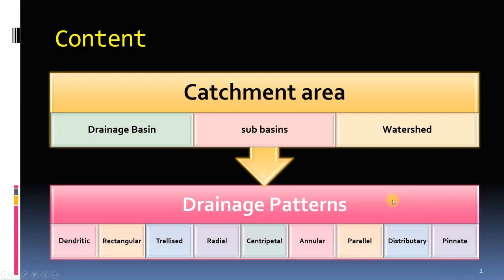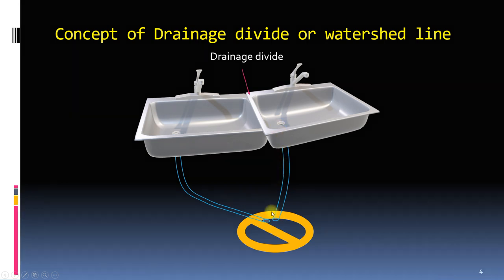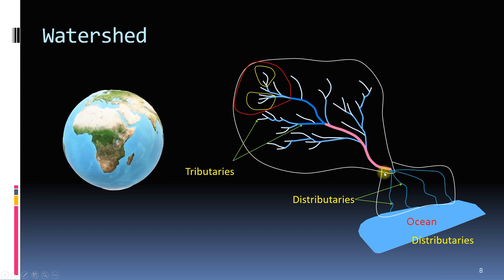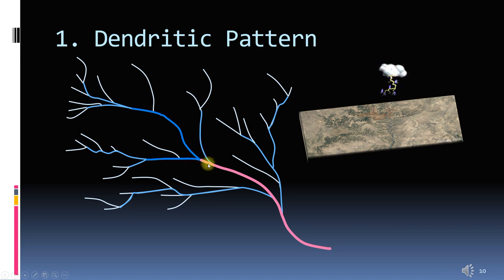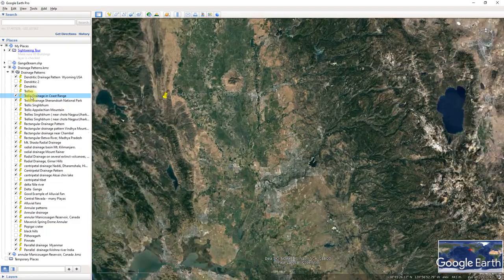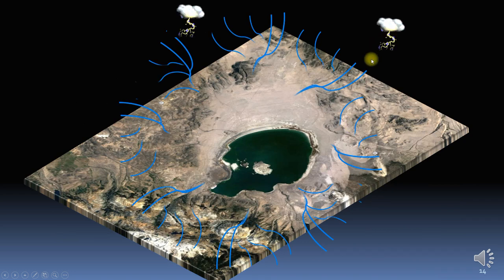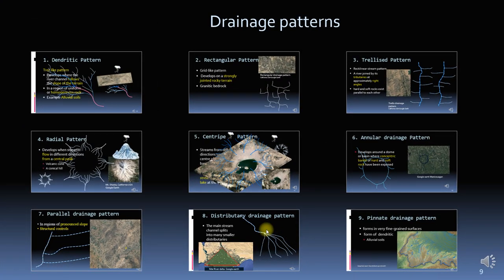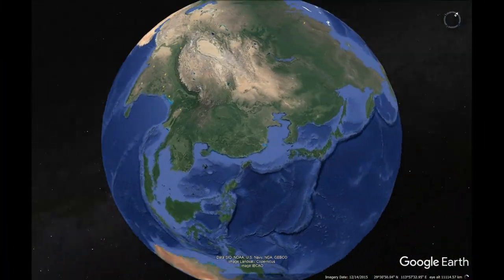What is drainage basin I Drainage patterns visualization using Google earth | Watershed | Catchment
Drainage patterns visualization using Google earth | Catchment area | Watershed |Drainage divide
Video explains drainage basin using wash basin analogy. Using Google earth various actual drainage basin patterns are visualized.
Following Patterns are discussed
Dendritic, Rectangular, Trellised, Radial, Centripetal, Annular, Parallel , Distributary  and  Pinnate

Some  links mentioned in the video  for downloading  KMZ files are
1. Geology & Earth Science Instructor: Arthur Reed, P.G. shorturl.at/htuEW
2. Roger Weller, geology instructor shorturl.at/xzGZ4

0:00 Introduction
0:57 Wash basin and drainage basin
1:42 Concept of Drainage divide or watershed line Drainage divide
2:38 Multiple basins
4:46 Dendritic Pattern
6:07 Rectangular Pattern
6:46 Trellised Pattern
7:50 Radial Pattern
8:54 Centripetal Pattern
9:41 Annular drainage Pattern
11:12 Distributary drainage pattern
11:59 Pinnate drainage pattern